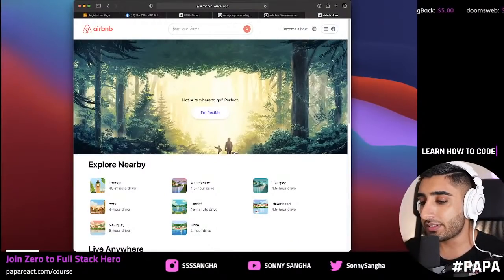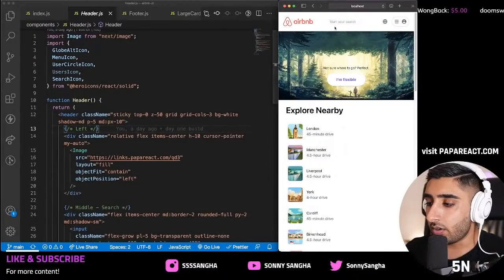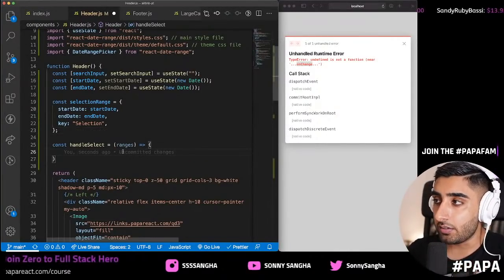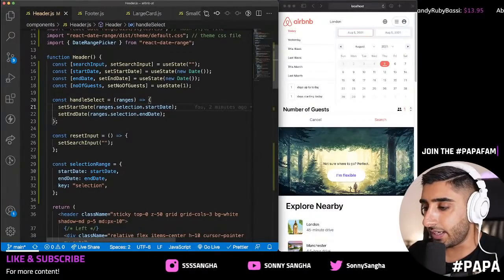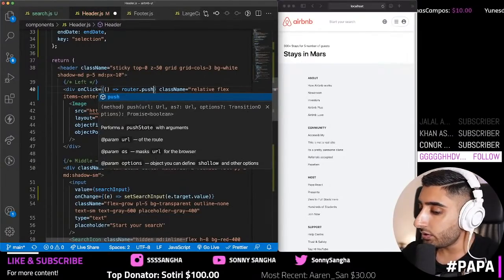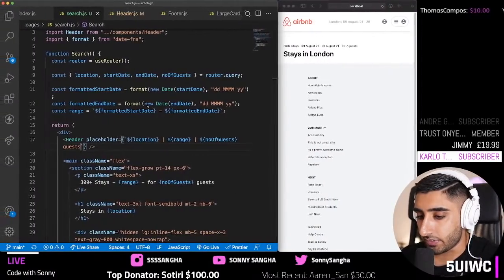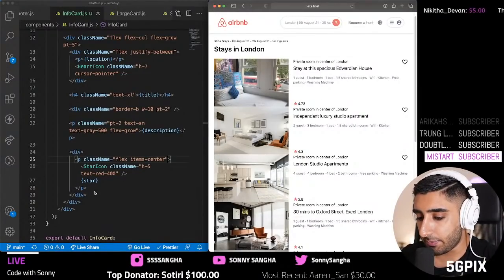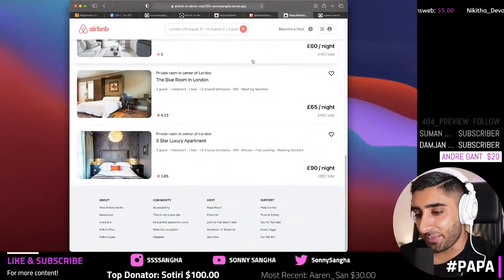🔴 Property Booking REACT.JS Challenge | Day 3 (Calendar & Search – Next.js, SSR, Tailwind)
👉 Join me as I build the Search & Calendar date-picker functionality where you can search for available places & load results with a beautiful user interface! (Results are server-side rendered!)

🕤 TIMESTAMPS:
00:00 Introduction
00:56 Day 3 Presentation (1/3)
01:49 Day 3 Build Demo
02:51 Day 3 Presentation (2/3)
09:16 Homework Submissions
15:06 Day 3 Presentation (3/3)
20:03 Starting the Build
21:16 Adding useState to the Header Component
30:40 Adding onto the Header Component
32:17 Implementing the Date Picker
1:05:19 Building the Search Component
1:44:27 Explaining Server Side Rendering
1:46:21 Implementing Search Results using Server Side Rendering (1/2)
1:51:48 Creating the InfoCard Component
1:52:19 Implementing Search Results using Server Side Rendering (2/2)
1:56:08 Building the InfoCard Component
2:14:42 Implementing the Loading Bar
2:22:20 Final Build Demo
2:24:44 Redeploying the Build
2:28:31 Outro